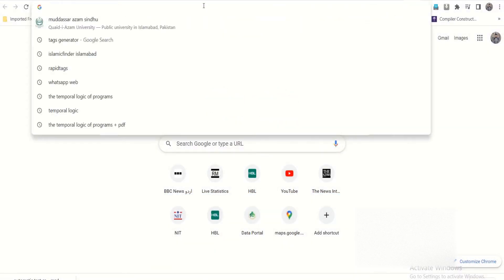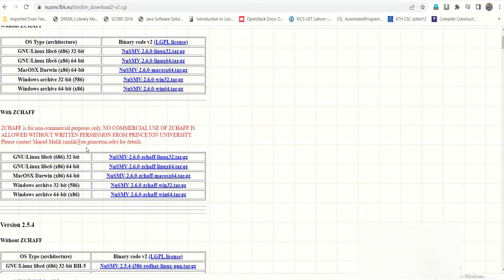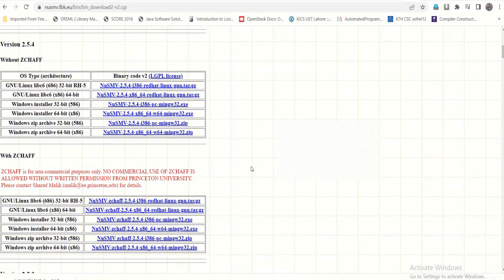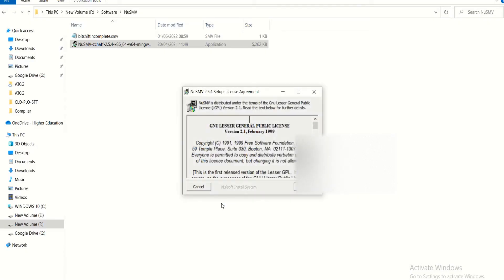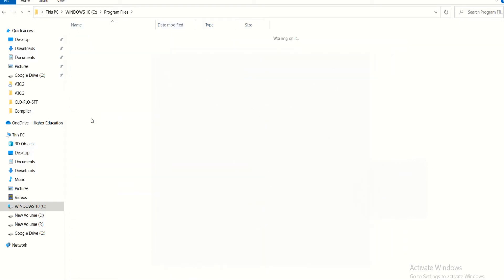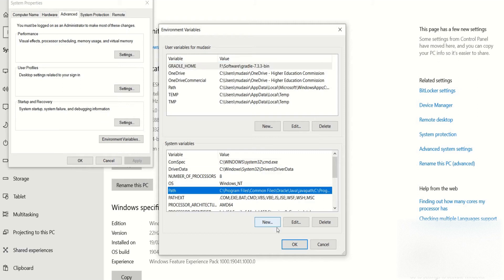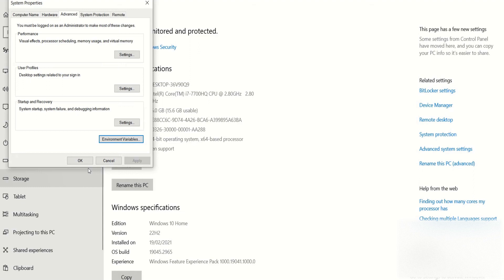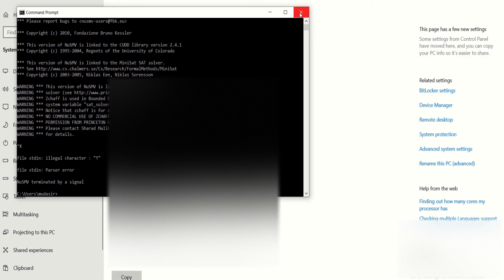NuSMV Installation Guide | Automatic Test Case Generation using Model Checkers Tutorial - Part 3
Welcome to Part 3 of our series on Automatic Test Case Generation (ATCG) using model checkers! In this video, we provide a step-by-step guide to installing NuSMV, a powerful tool for model checking and test case generation. Follow along to set up your environment and prepare for hands-on applications in automated testing. Perfect for software testers, QA professionals, and developers looking to enhance their testing toolkit.

🔍 What’s Inside:

A complete walkthrough of NuSMV installation on various platforms.
Preparing NuSMV for ATCG workflows.
🚀 Next in the Series: Learn how to use NuSMV for creating and verifying test cases.